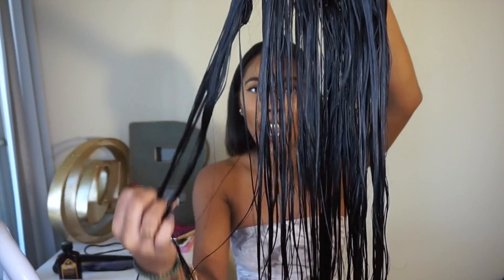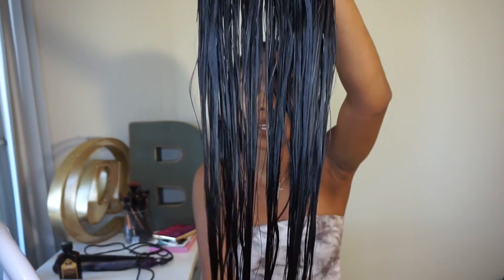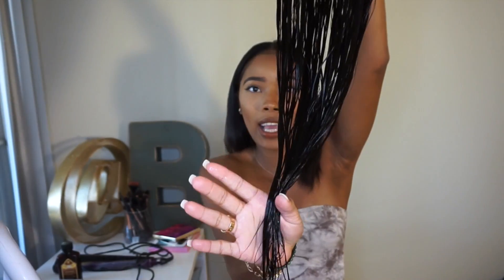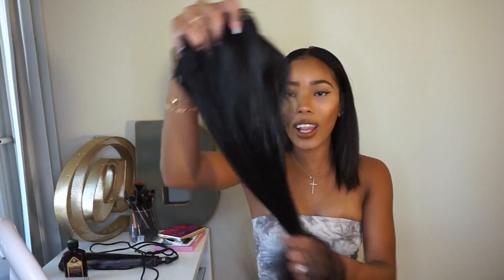My Favorite Straight Hair: Sugar Virgin Hair Update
Affordable Hair Details:

20,22,24 inches